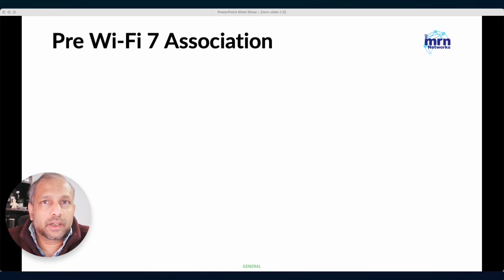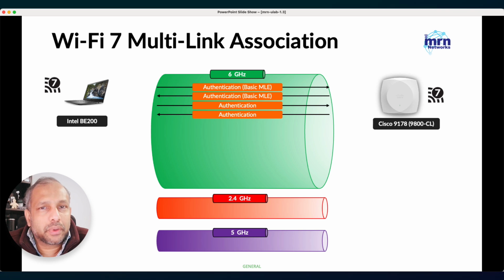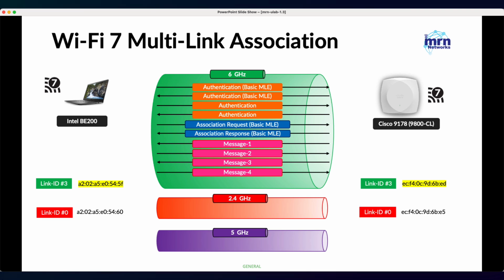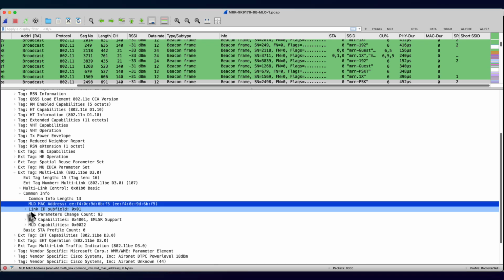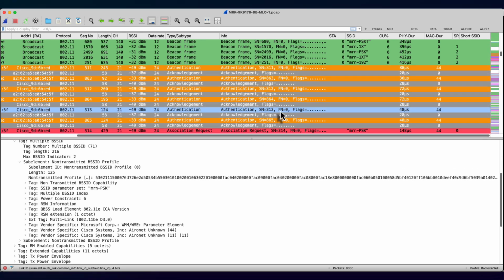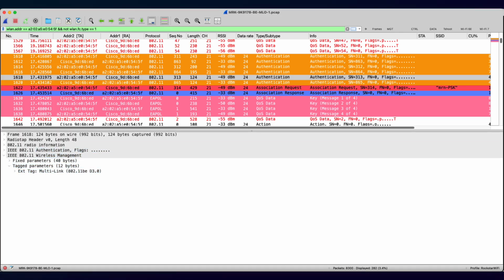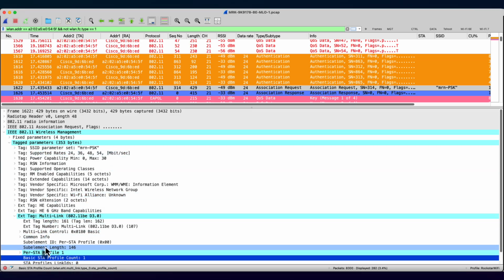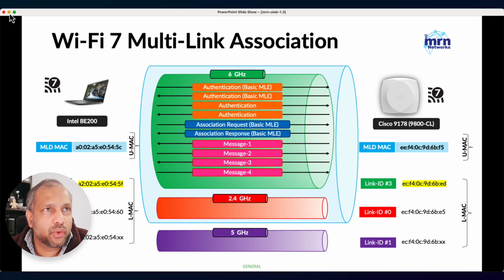Wi-Fi 7 Multi-Link Association: Frame Analysis & Deep Dive 📡🔍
Wi-Fi 7 MLO (Multi-Link Operation) changes how clients associate with access points — and in this video, we analyse the actual 802.11be frame exchange using a real Wireshark PCAP capture.

Most Wi-Fi 7 content stays at the marketing level. This video goes to the frame level — comparing legacy pre-Wi-Fi 7 association with the new Multi-Link Association process, step by step.

What you’ll learn in this video:
✅ The Evolution: Pre-Wi-Fi 7 vs. Wi-Fi 7 Association.
✅ The Multi-Link Element (MLE): How this new element in Beacons and Association frames facilitates MLO.
✅ Common MAC (Upper MAC): Why Wi-Fi 7 uses a virtual MAC address for key derivation.
✅ Packet Analysis: A frame-by-frame walkthrough of Authentication (SAE), Association Requests (Station Profiles), and the 4-Way Handshake.
✅ Link ID Negotiation: How an AP accepts or rejects specific bands (2.4, 5, or 6 GHz).

Chapters:
00:00 Intro & MLO Overview
00:45 Pre-Wi-Fi 7 vs. MLO Association
01:48 The Concept of Multi-Link Association
03:00 Initial Association & MLE (Multi-Link Element)
05:10 The Need for a Common MAC (Upper MAC)
07:34 Packet Capture: Meraki Sniffer Setup
08:59 Analyzing the Multi-Link Element in Beacons
10:44 6 GHz Scanning & Multiple BSSID Element
13:53 Authentication & SAE Group Negotiation
16:14 Association Request: Station Profiles
18:53 Association Response: Link Acceptance
20:00 Four-Way Handshake & Key Derivation
22:08 Summary & Key Takeaways